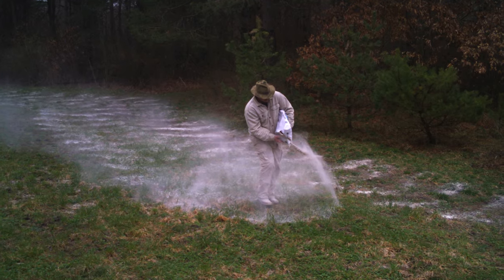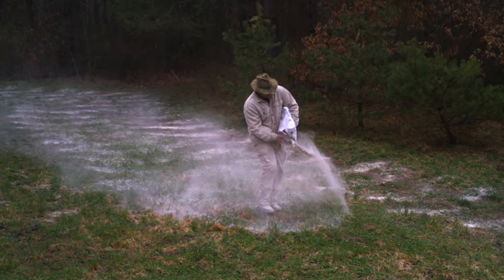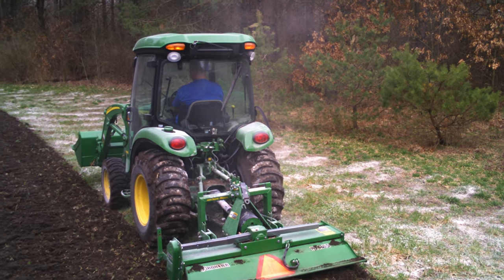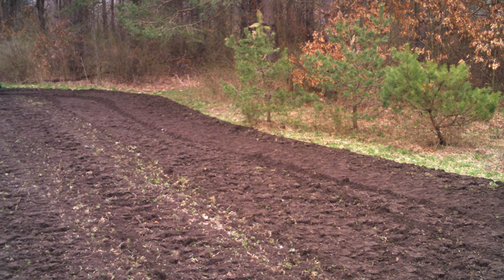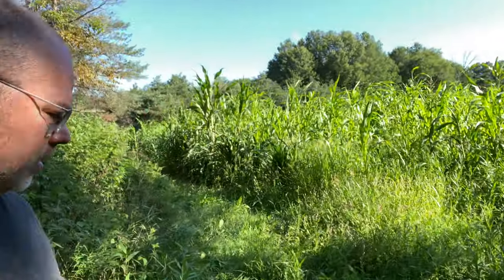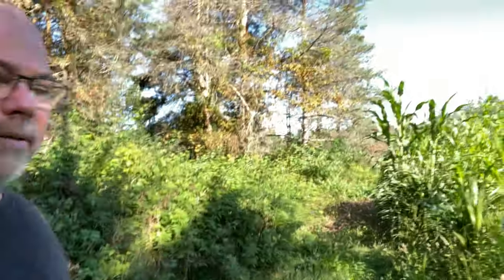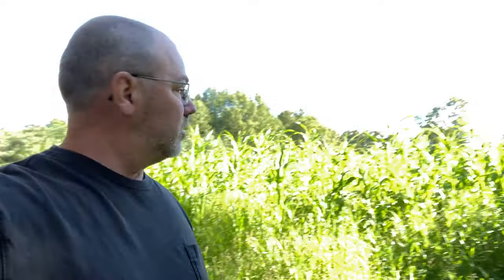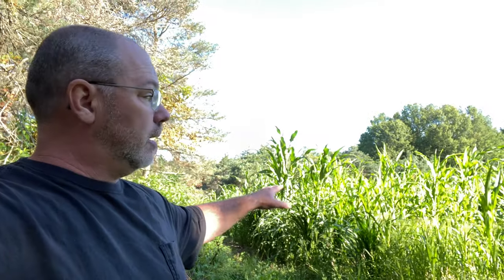Why Convert to No-Till Food Plots? Here's is a Direct Comparison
Here is some pretty compelling evidence that transitioning to no till food plots will produce better forage for deer, especially on light soil.